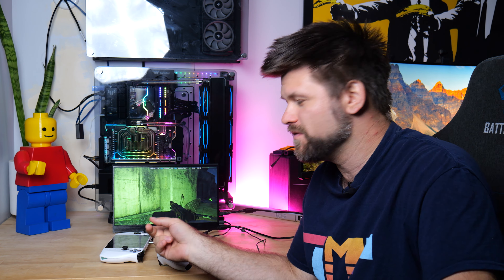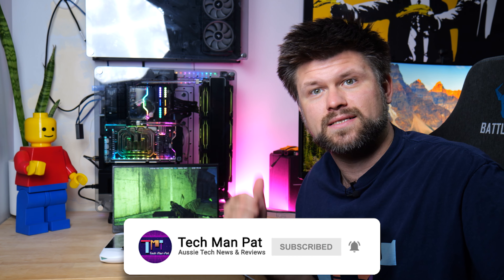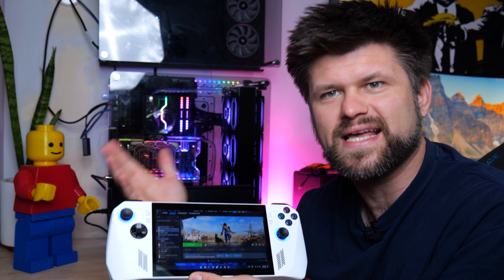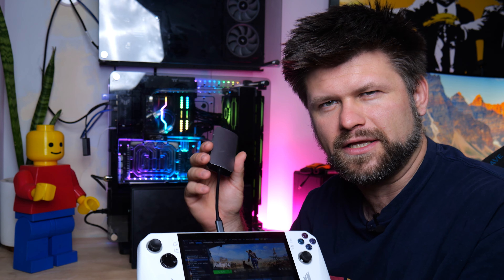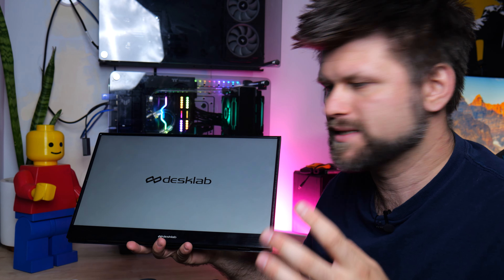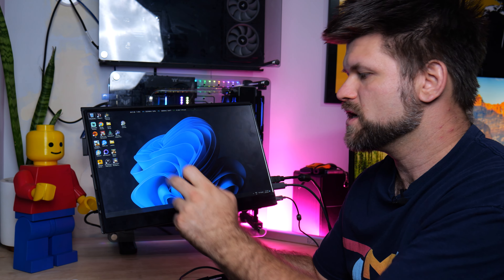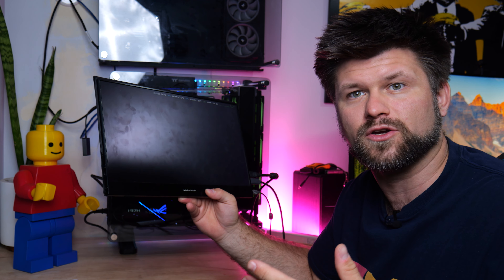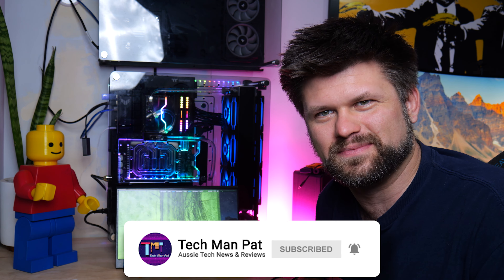AWESOME Portable Screen Setup for the ROG Ally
USB C Dongle
Micro USB
Portable Screen
Portable TouchScreen
HDMI to Mini-HDMI